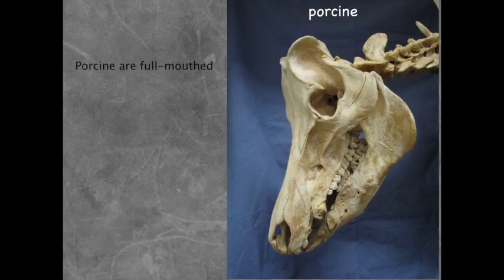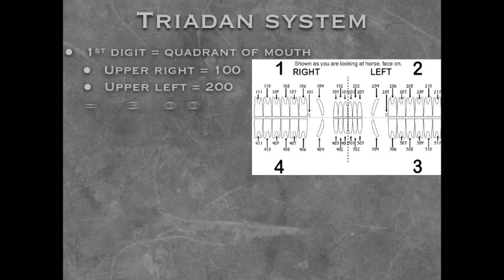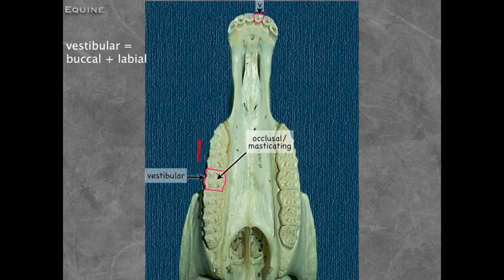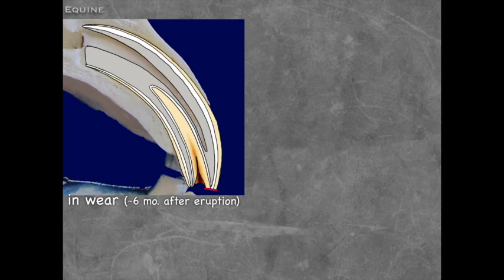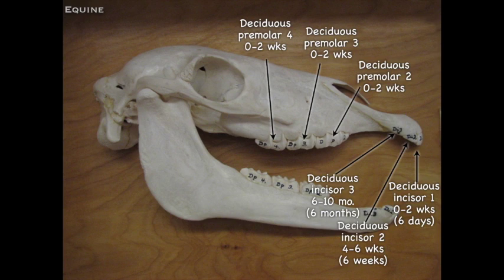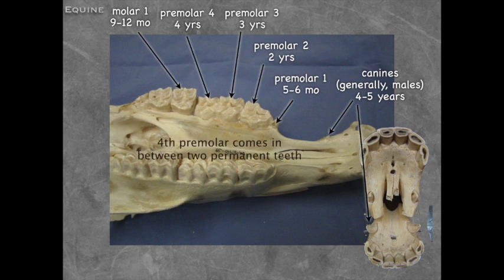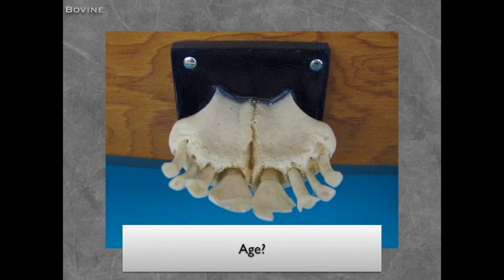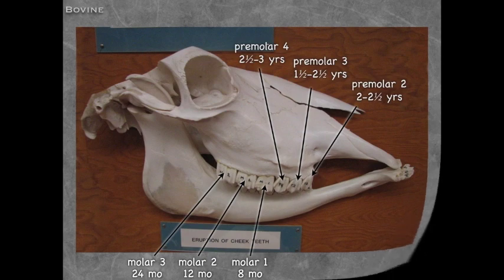LA Teeth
This video examines the dental formula of the porcine, equine and bovine teeth and discusses the aging of both the horse and ox up to about 5-years on age, concentrating on times of eruption and wear. If you find this helpful, please let me know by "Like" it. Thanks!